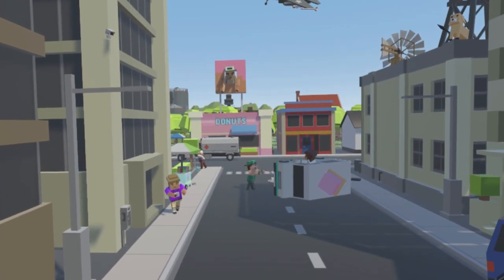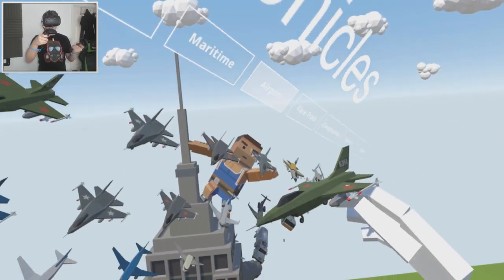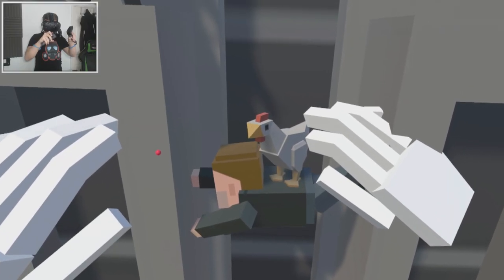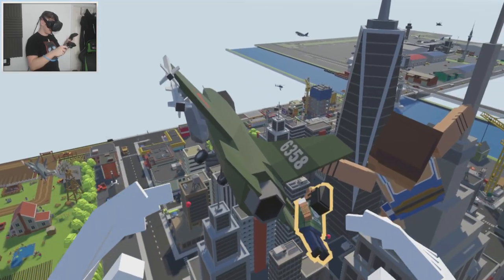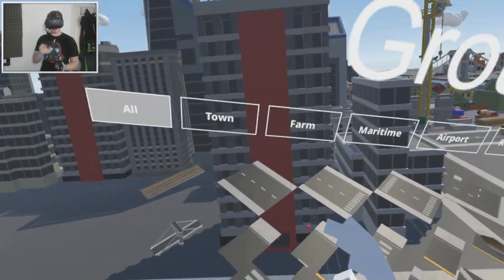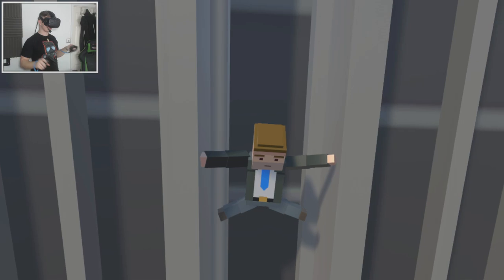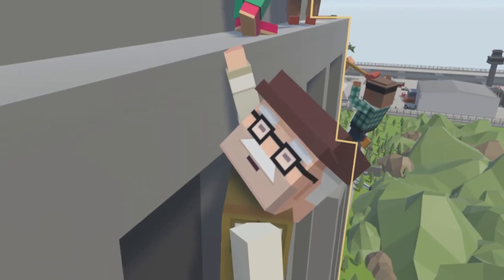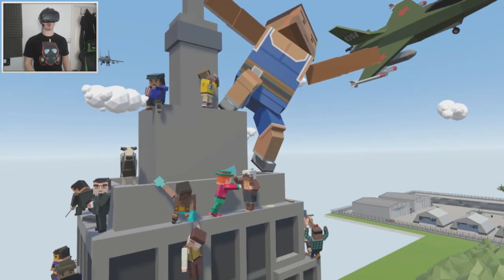GIANT ZOMBIE CLIMBS BUILDING - Tiny Town VR (HTC Vive Gameplay)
In today's Tiny Town VR video we jump straight into the action with a King Kong styled scene but with a giant zombie! Check out the Tiny Town playlist below to see all my videos on this game. So far I've done a riot scene, military base, airport and much more.

About Tiny Town VR:
Tiny Town VR is a casual world-building game in virtual reality, inspired by the nostalgic storytelling power of LEGO and action figures mixed with the excitement of making something original. Build your world, big or small, then fill it with thousands of different objects. Add characters whose joints can be pushed, pulled and twisted into any pose imaginable, then give them a voice with custom speech bubbles.